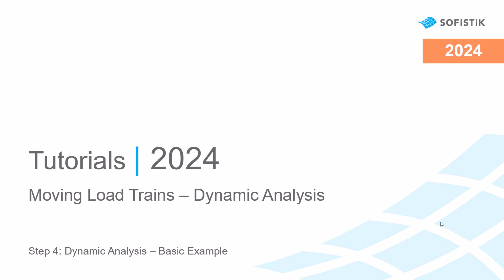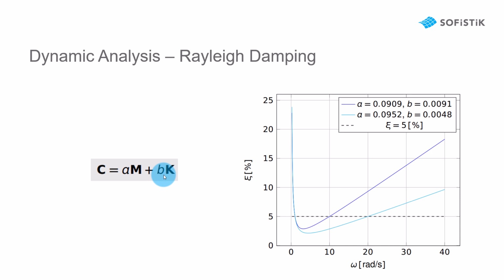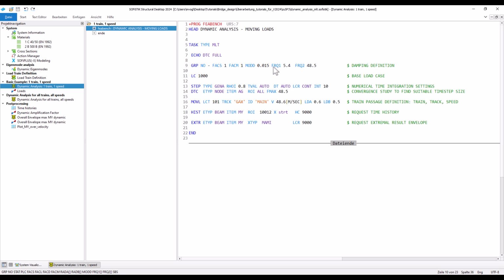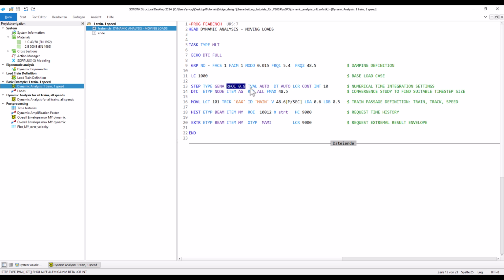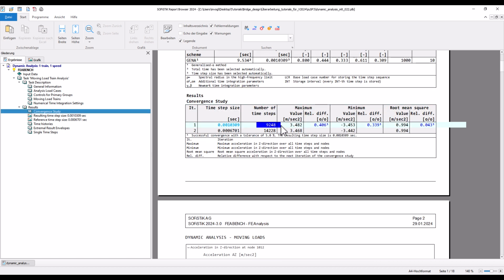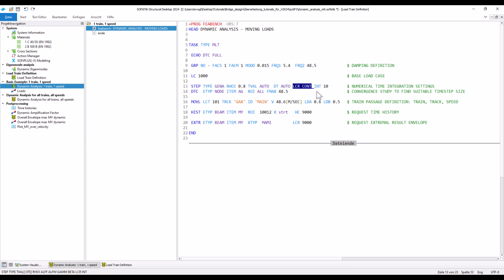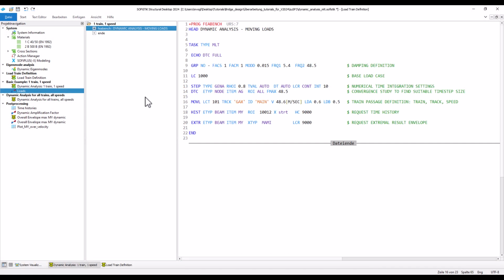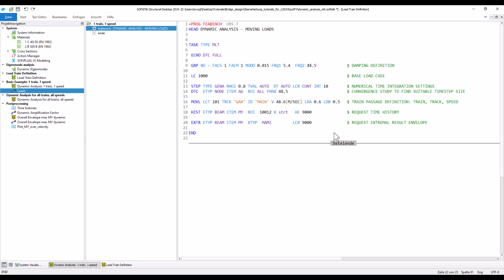Moving Load Trains - Dynamic Analysis: Basic calculation example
This video shows the basic workflow for the dynamic analysis of a train passage.